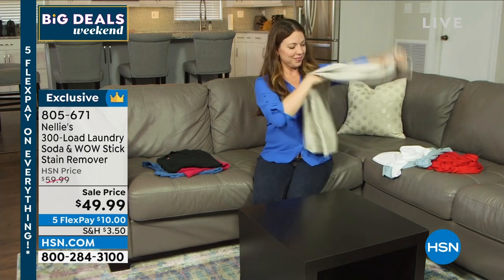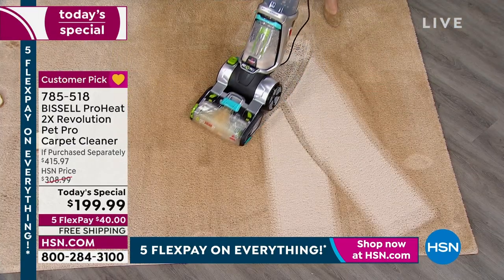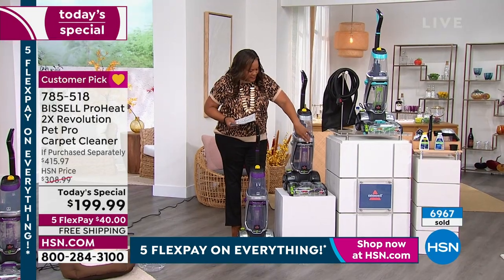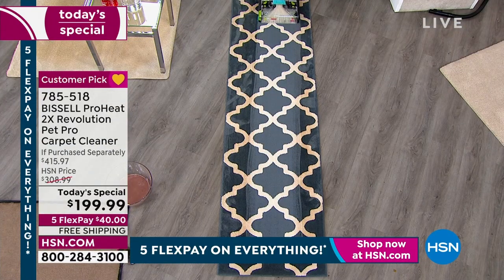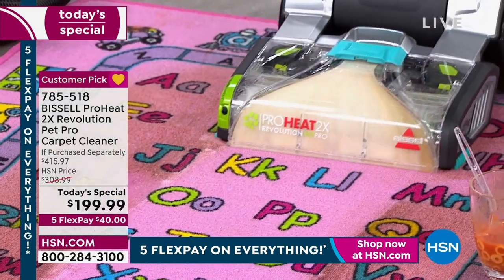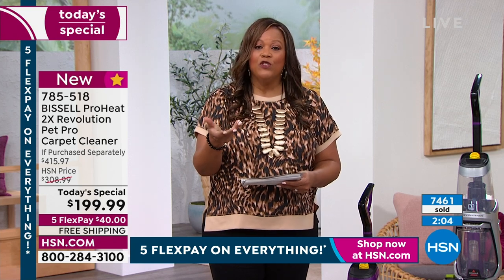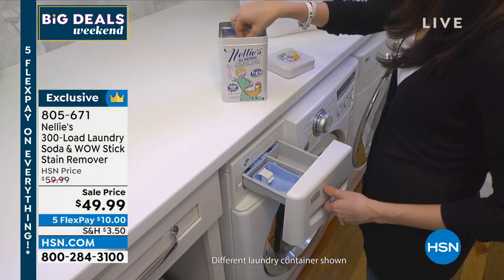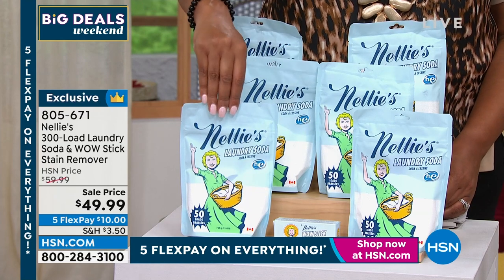HSN | Keep It Clean featuring Bissell 08.27.2022 - 06 PM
Discover innovative cleaning products for the home featuring Bissell, known for making life easier.